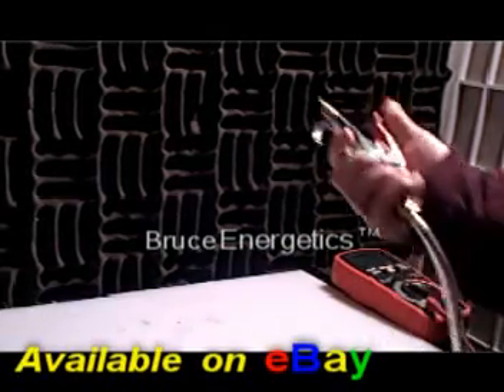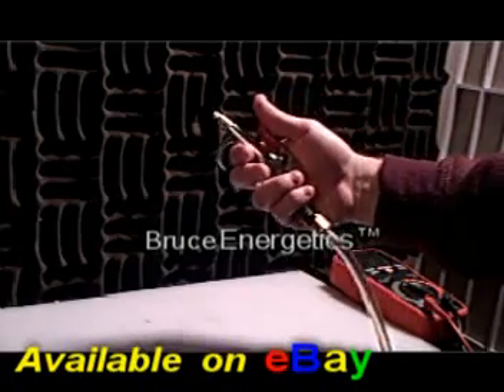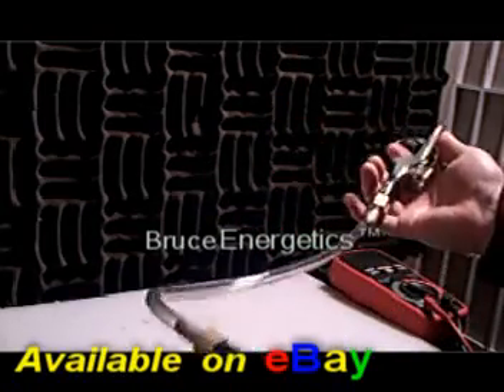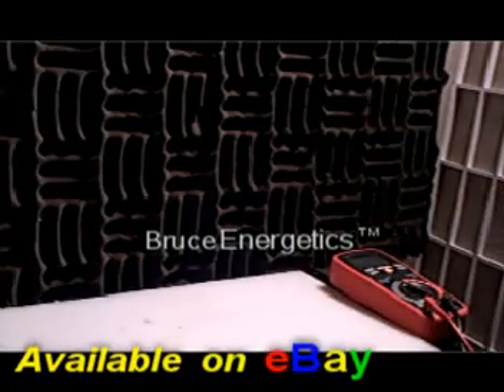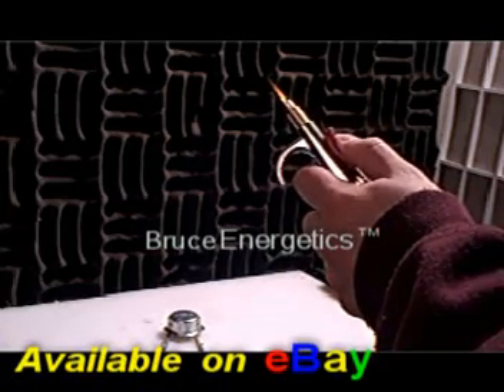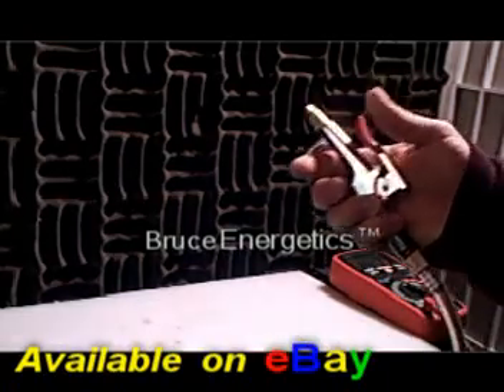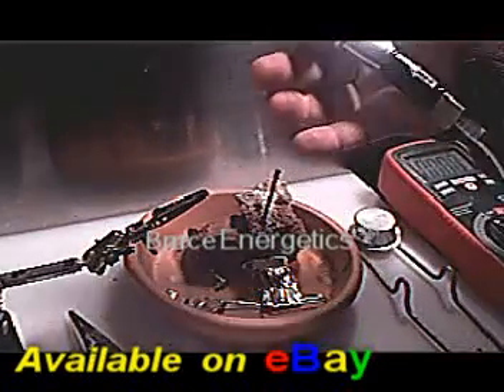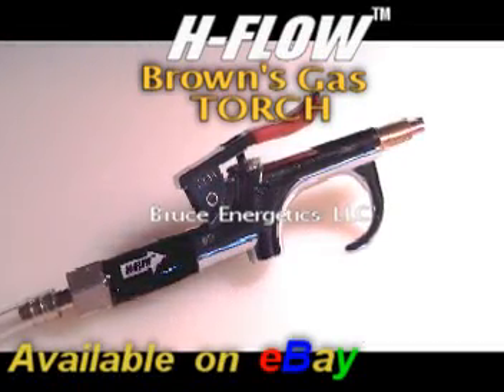MicroTorch - BROWN'S GAS TORCH HEAD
NOTE: This item is no longer available

"MicroTorch - TORCH HEAD - for HHO Brown's Gas"

The All New "H-FLOW - BROWN'S GAS TORCH HEAD" from Bruce Energetics!

We converted an ordinary Air Blowgun into a highly reliable HHO/ Brown's Gas Torch.
This Torch comes with a built-in Flashback Arrestor for extra protection.
Good for HHO Systems up to 4 LPM with the supplied tip.
14 day money back guarantee!

Add one to your HHO Arsenal Today!

To find us on eBAY, and see ALL of our products..:
- click on "advanced search" from the ebay home page.
- Then click search "items buy seller" in the lefthand box.
- Type "bruceenergetics" in the search bar.